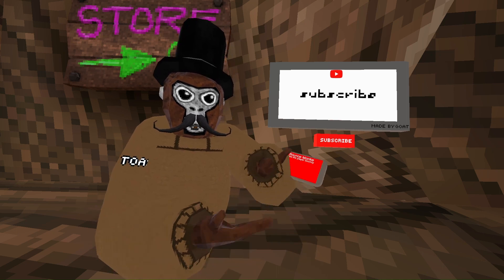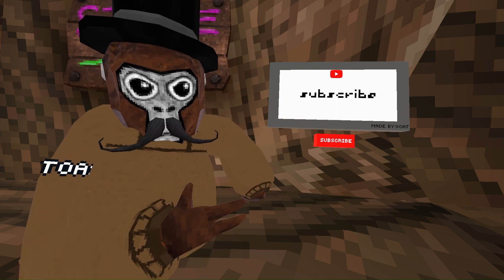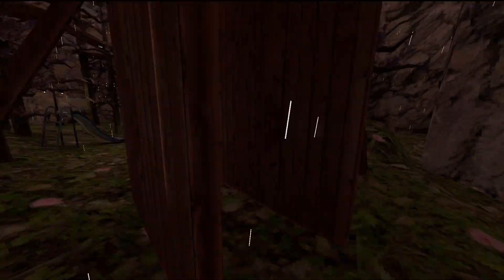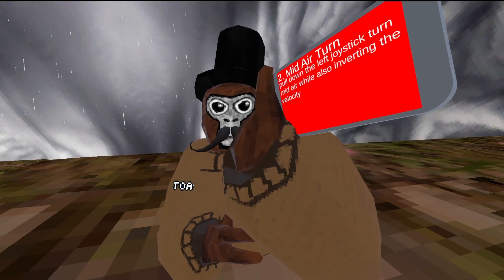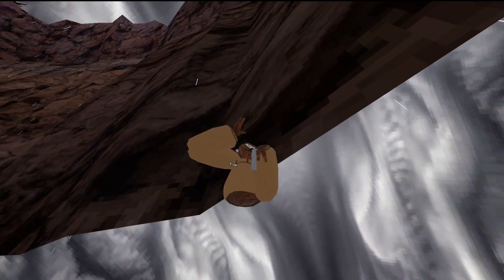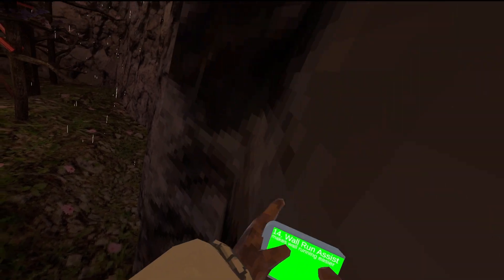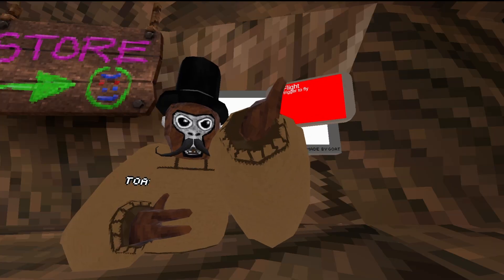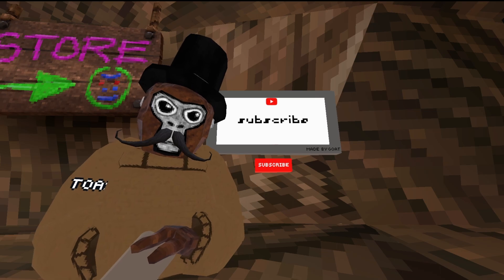THE RASS MOD MENU IS CRAZY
THE RASS MOD MENU IS REALLY CRAZY